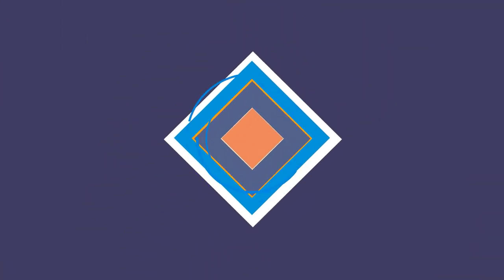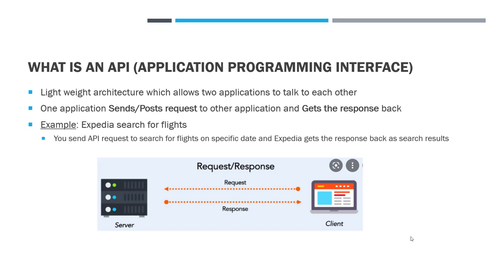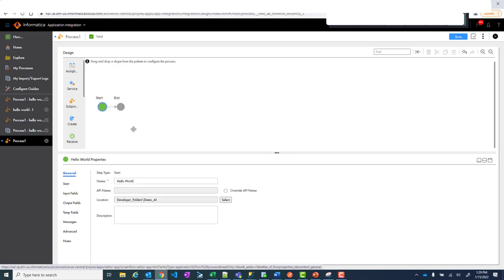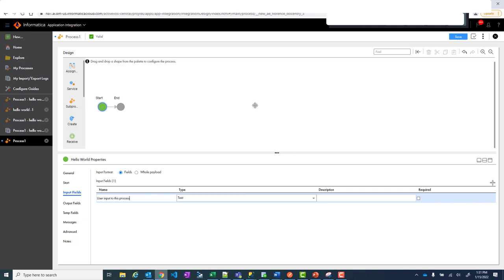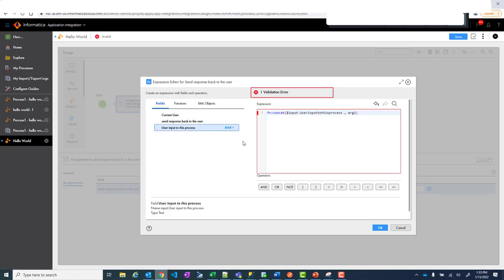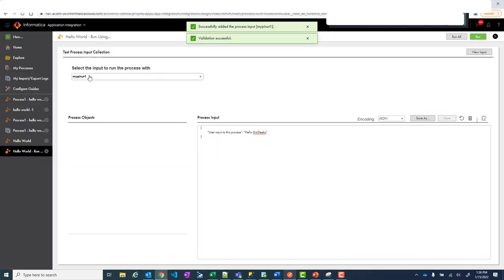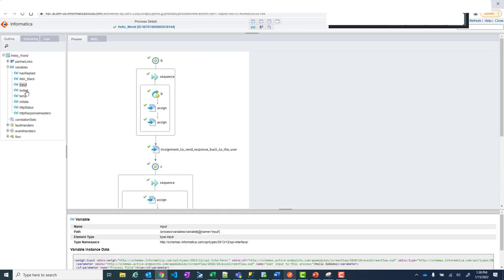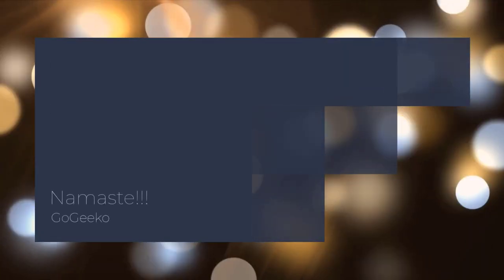IICS - CAI/AI (Cloud Application Integration) Overview & Demo. Create Your First AI Process In IICS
This video covers overview and demo of Informatica Intelligent Cloud Service - Application Integration (AI) or Cloud Application Integration. You will learn how to create first process within IICS-AI.